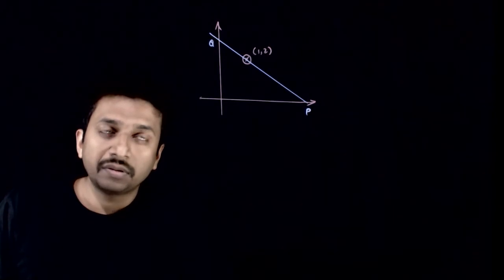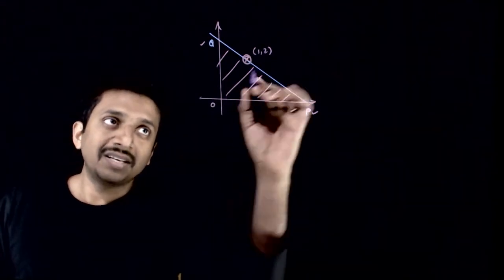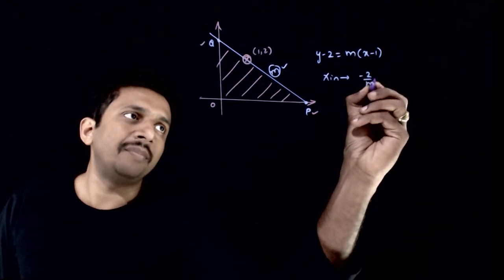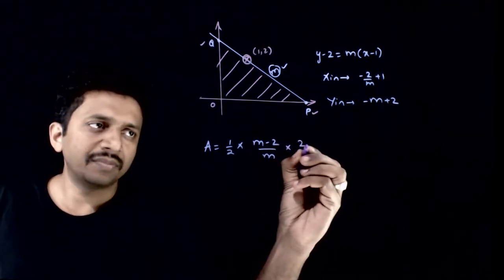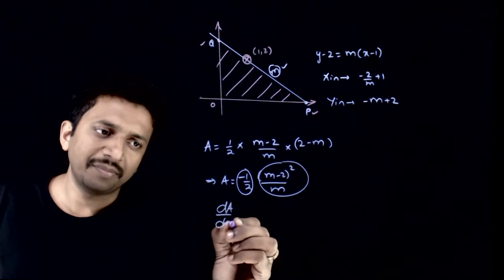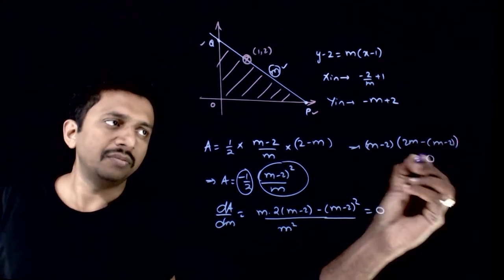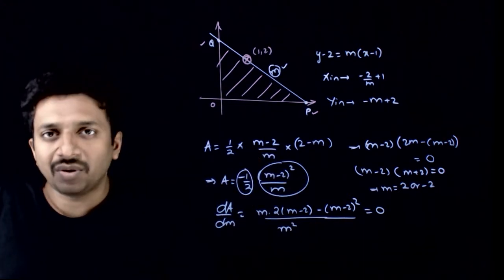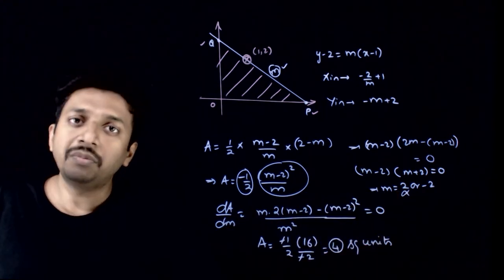JEE Mains Previous Year Coordinate Geometry 2012 Q 5